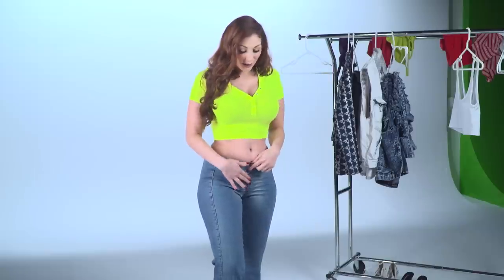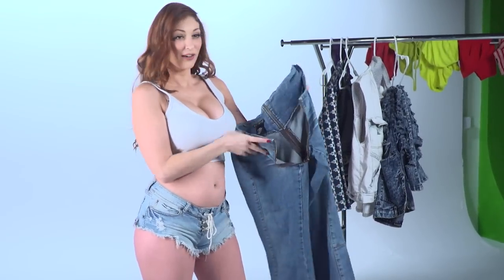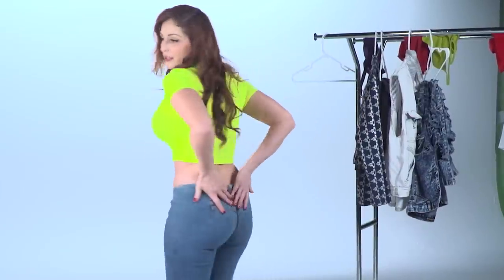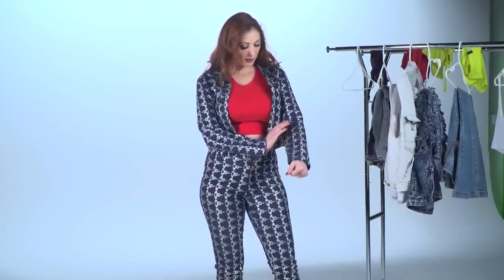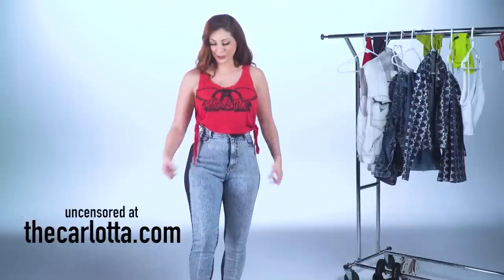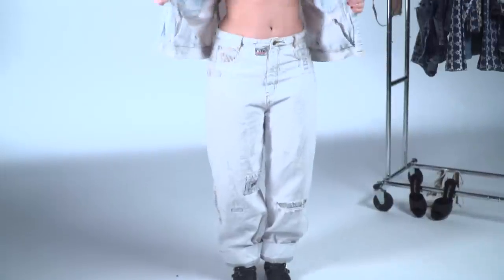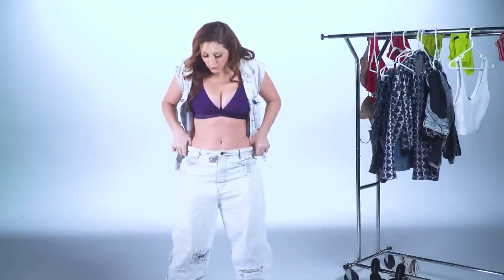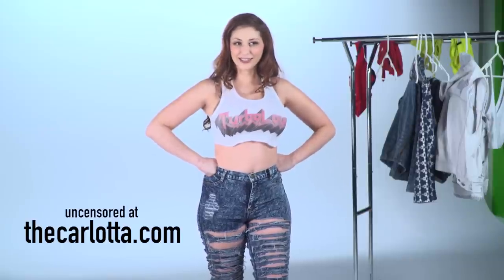Denim try on haul - unique vintage jeans